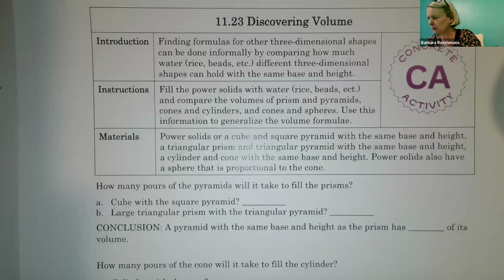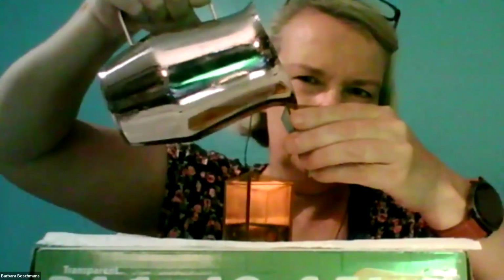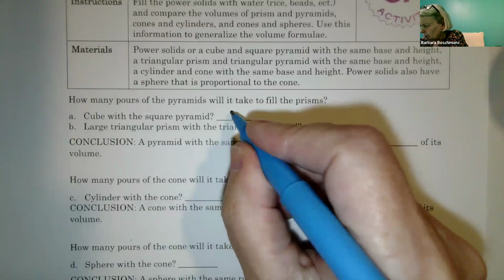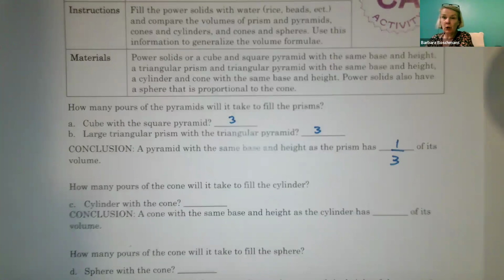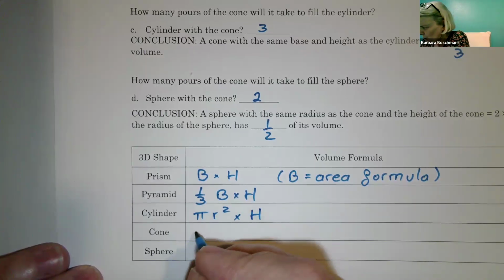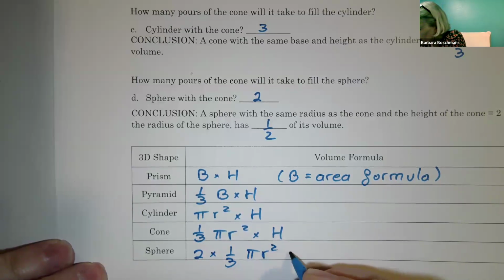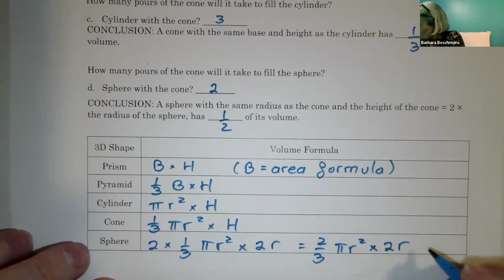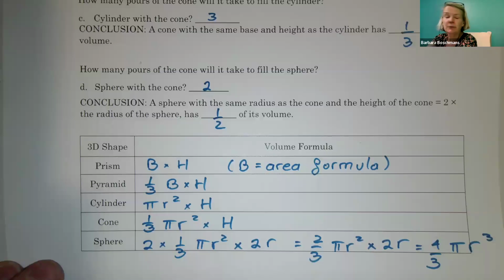11.23 Discovering Volume